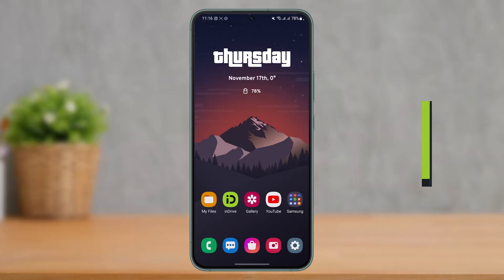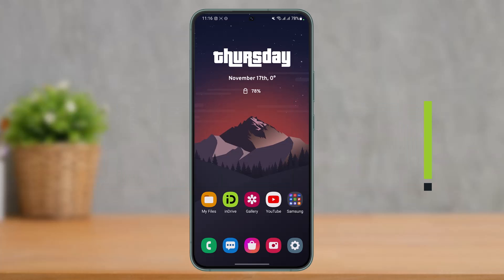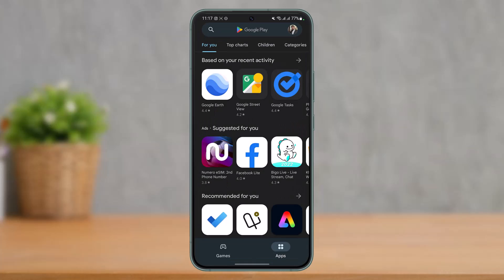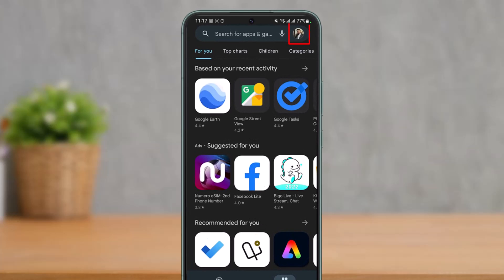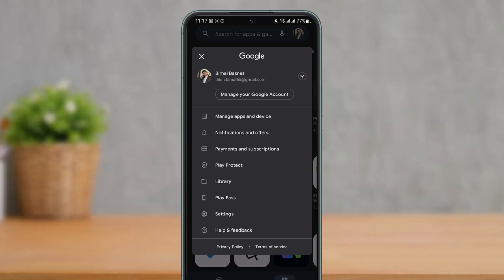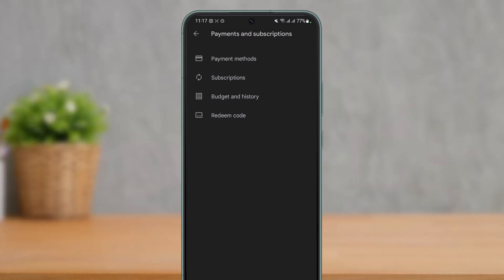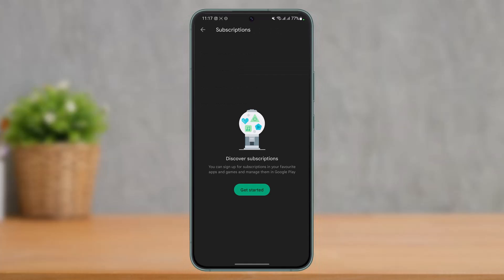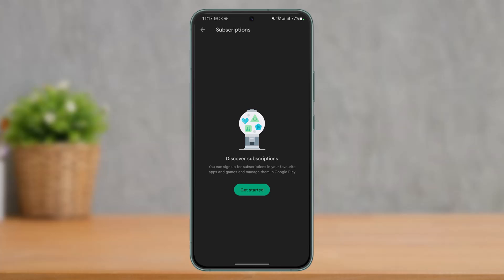How to Cancel Plenty of Fish Subscription (Android) !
In this tutorial video, I will quickly guide you on how you can cancel your Plenty of Fish (PoF) subscription on Android. So make sure to watch this video till the end. We try to be responsive to as many questions as possible.

Follow the below steps:
1) Open Google Play Store
3) Tap on your profile icon from the top right
4) Go to Payment and subscriptions
5) Again tap on Subscriptions
6) Tap on PoF to cancel it following the instructions
7) This way, you can delete your PoF account on Android.

~Timestamps:
0:00 Introduction
0:23 Not in App
0:36 How to Cancel Plenty of Fish Subscription (Android)
1:27 Outro: Final Verdict